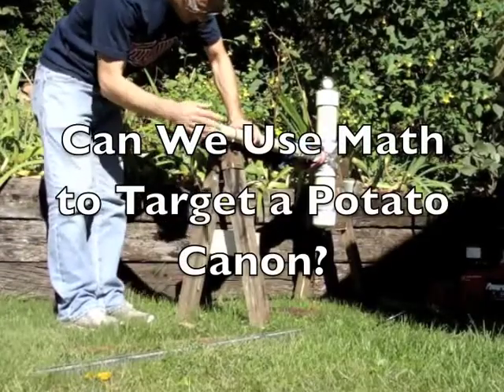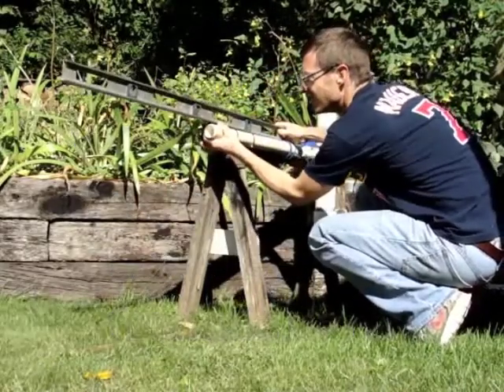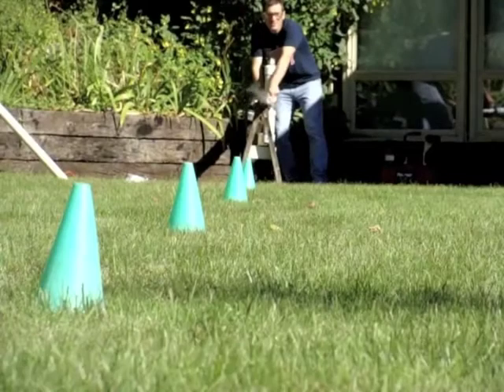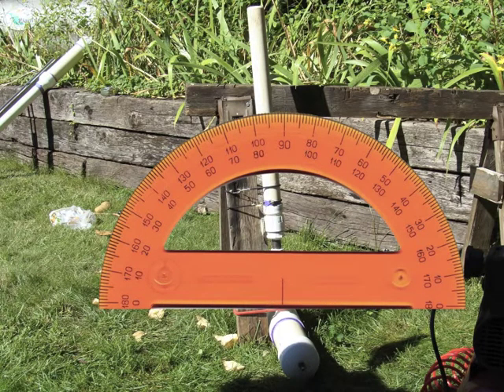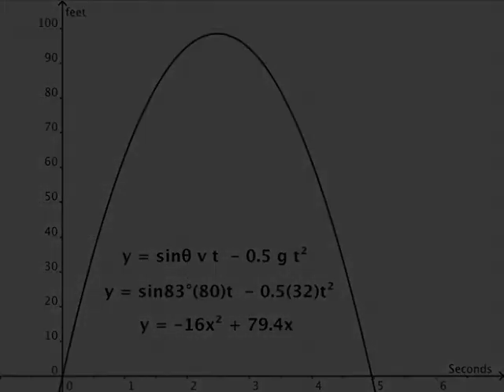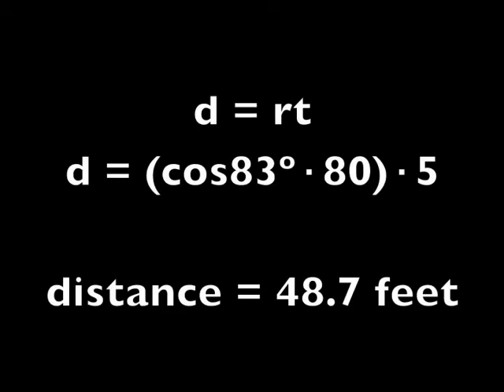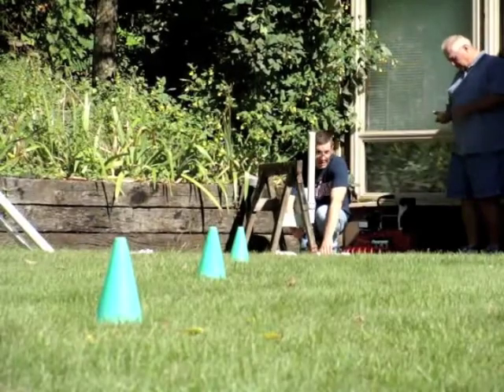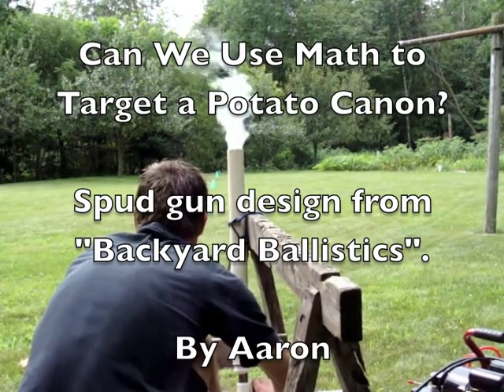Potato Gun Projectile Motion